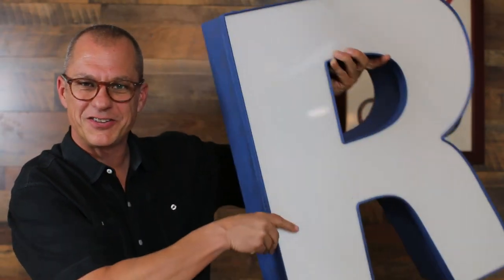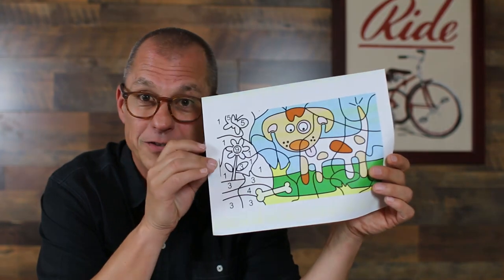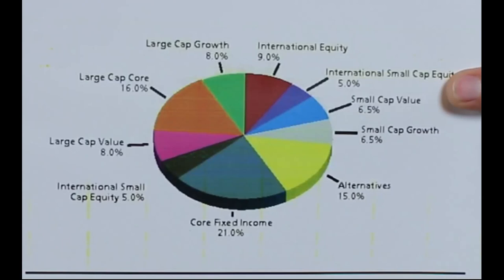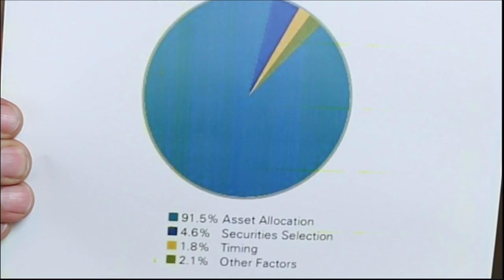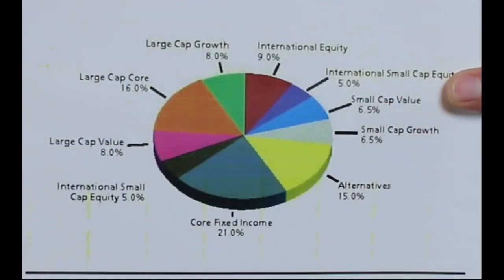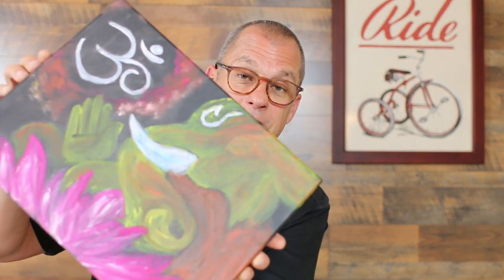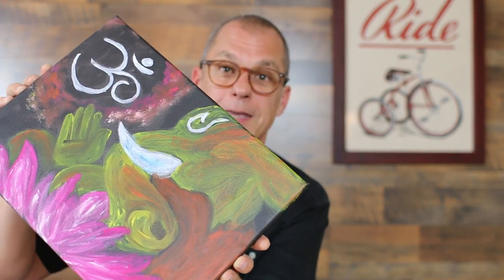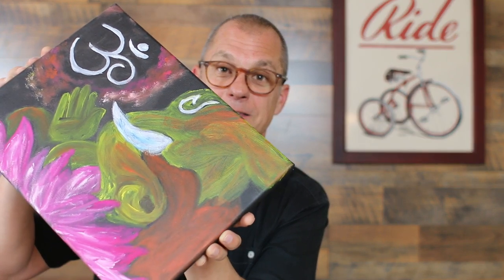Retirement Investing: Index vs Active Mutual Funds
Retirement investing is no time to waste fees on things that may not bring much value. Most Index and active mutual funds have one big difference. Fees.

In this video, we examine how these two mutual funds styles work and show you how you may be able to save thousands of dollars in fees.

Roger Whitney, CFP®, CIMA®, CPWA®, AIF® is a co-founder of WWK Wealth Advisors and host of the award-winning podcast The Retirement Answer Man. He has been a financial planner for over 27 years. Each day he “walks life” with individuals and families, helping them plan for, transition into, and live out their retirement.
He is a former instructor of retirement planning and employee benefits for the Certified Financial Planner certificate program at the University of Texas at Arlington. He has also taught wealth management at Texas Christian University Extended Education.

His recent book is called, Rock Retirement: A Simple Guide to Help You Take Control and Be More Optimistic About the Future.